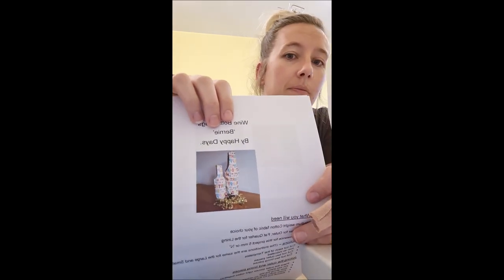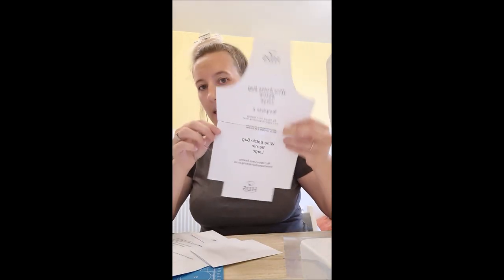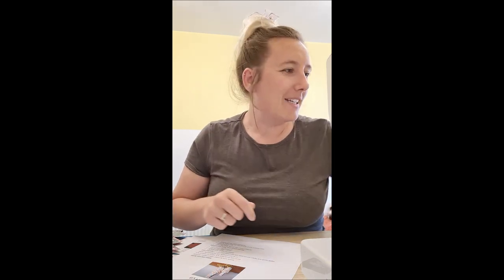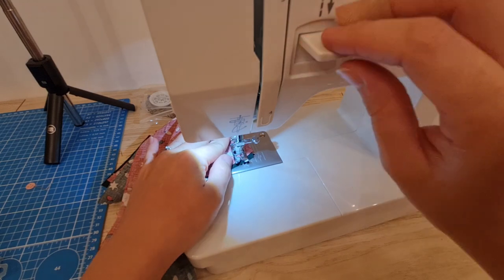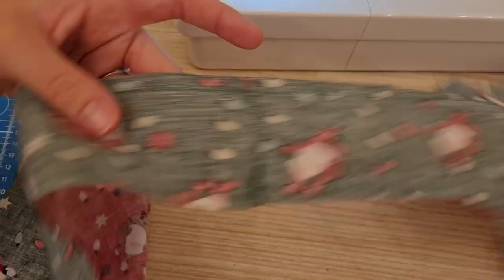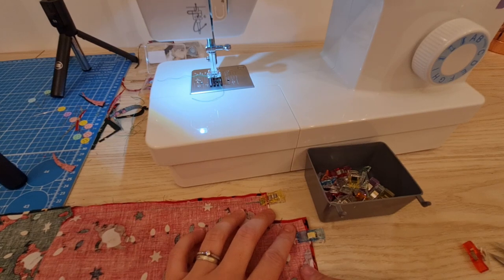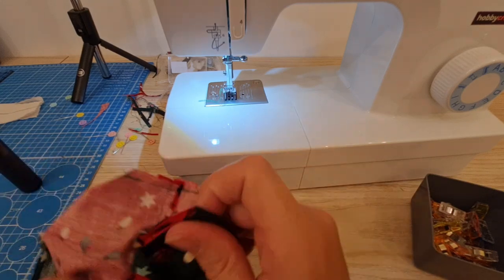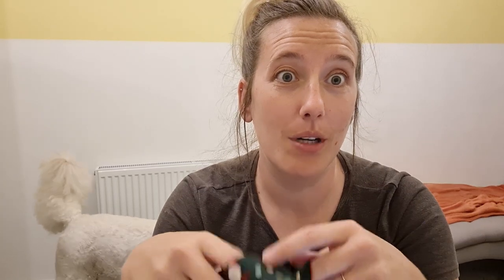Attempting a bottle bag sewing pattern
I tried my first sewing pattern without a video tutorial! Quite a few learns were made along the way, let me know what you think!
I am not sponsored, I have found their patterns and tutorials very beginner friendly so wanted to share the love!